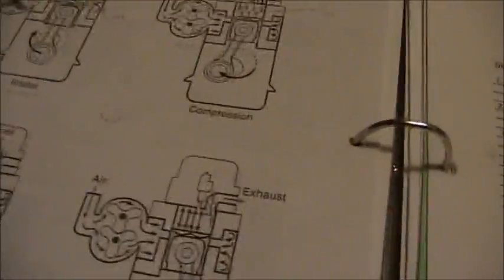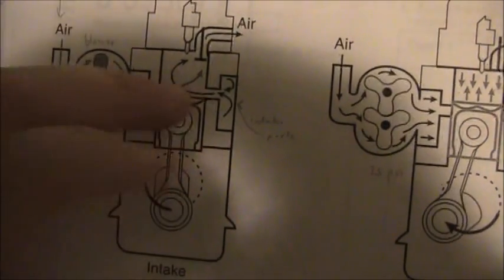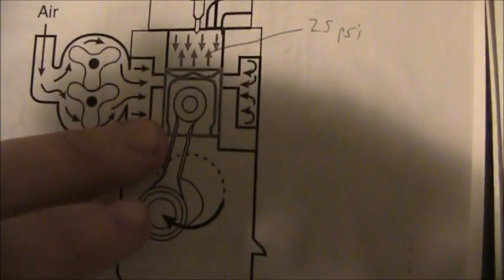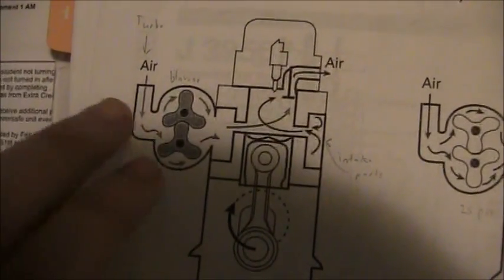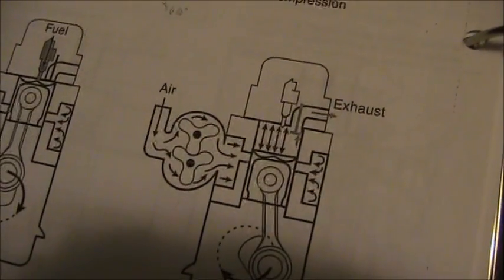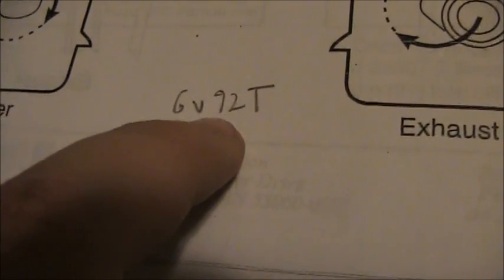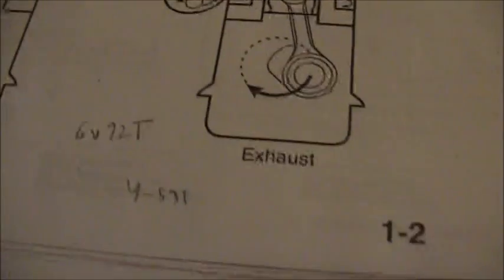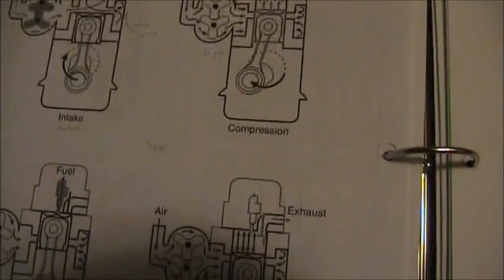How a 2 Stroke Diesel Works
A basic description of how a 2 stroke Detroit diesel works, pretty different from a gas 2 stroke.